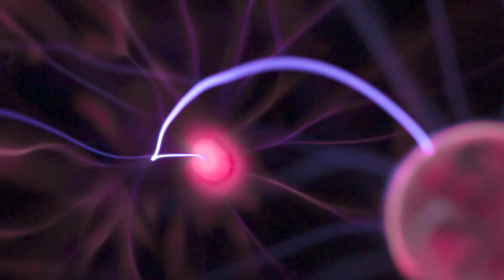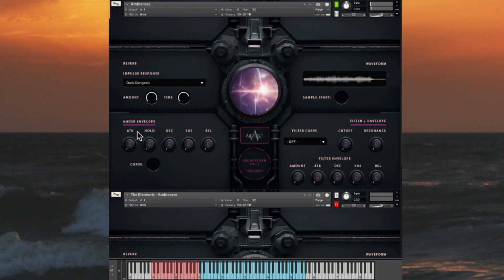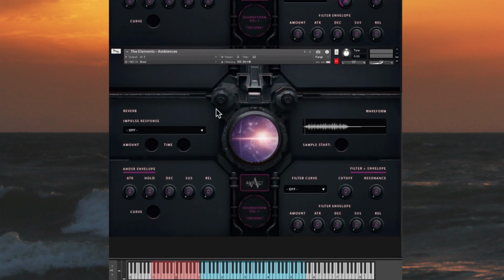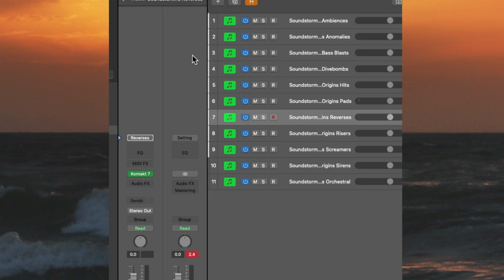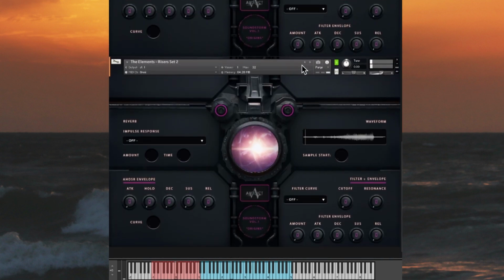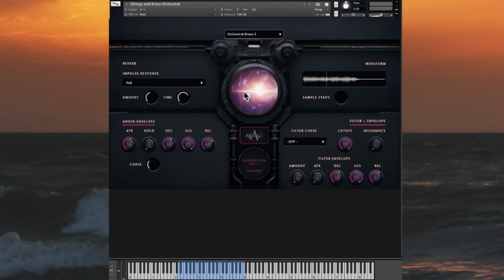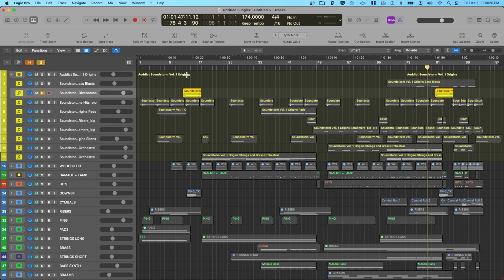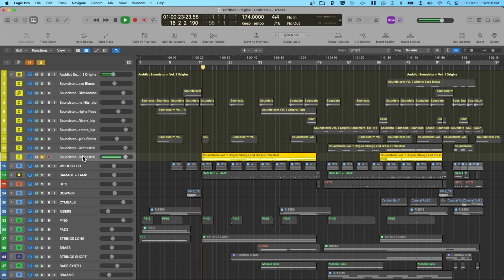The Sampleist - Soundstorm Vol 1 ORIGINS by Auddict - Overview - Composing With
Auddict are continuing their all in one libraries with the powerhouse that is Soundstorm Vol 1 ORIGINS.  This is a cinematic trailer library full of fresh, hard hitting and cutting instruments created by Auddict with award winning sound designers.  With 58 Kontakt instruments and over 1000 ready to go WAVS, this epic collection will add excitement, tension and raw power to your trailers.

Join Marcus Manderson aka Da Fingaz as he guides us through Soundstorm Vol 1 ORIGINS by Auddict

A big thank you to Auddict for providing a review copy of the library.

0:00 Intro
2:02 Overview and Presets
18:19 Composition
20:26 Composition Walkthrough
25:54 Thoughts and sign off

Facts:

58 Kontakt Instruments
Over 1000 WAVS
REKD Hits
Hybrid Hits
Organic Hits
REKD Hits TONAL
Hybrid Hits TONAL
Basses
Brass Patches
Strings Patches
Risers
Screamers
Sirens
Ambiences
Anomalies
Divebombs
Reverses
Pads
Synth Plucks
Elements

Requires full Kontakt 5 or above.

Currently sells for $280 with a sale price when active of $140.